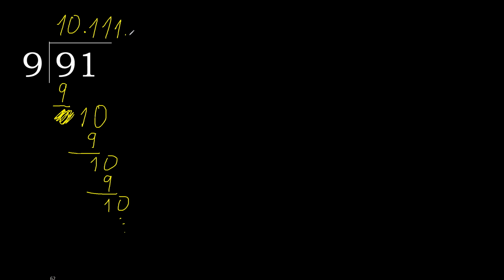Divide 91 by 9 , decimal result . Division with 1 Digit Divisors . Long Division . How to do